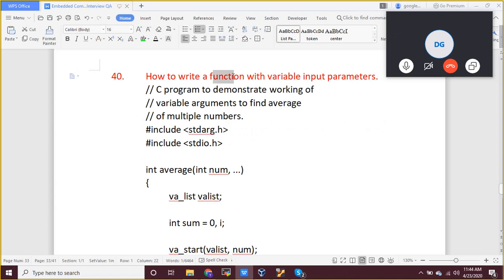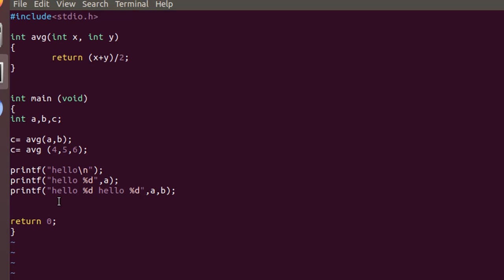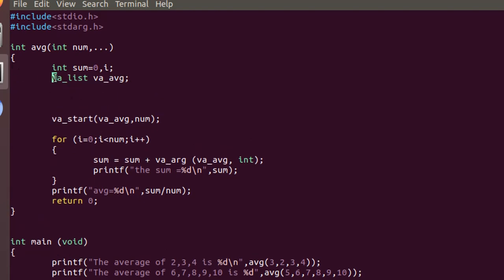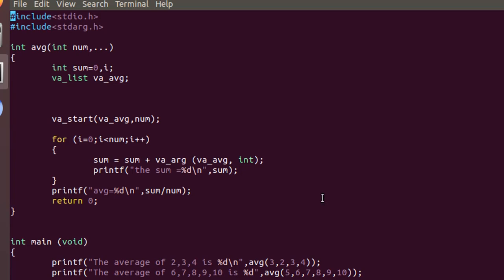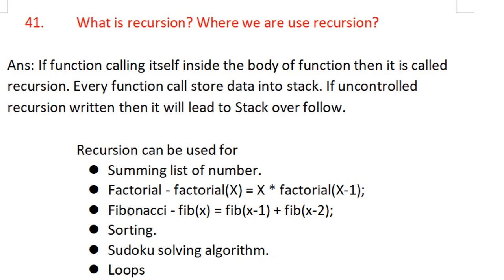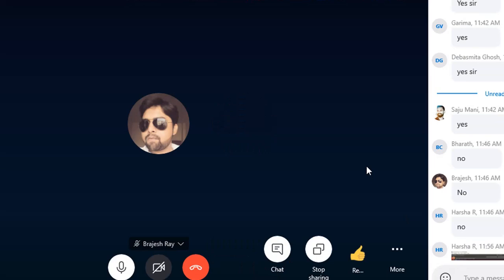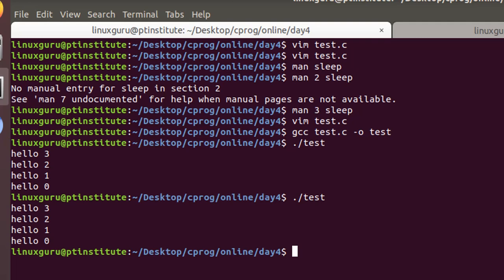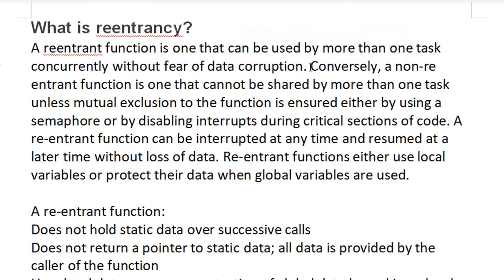Variable Argument input to the function. What is re-entrant function? what is recursion in C?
This question are not very common, but you may get these questions at the rate of 20% of your interview. Question to be cover in this video is
Function with Variable argument input.
what is recursion?
What is re-entrant function?

So stay focused and keep learning, The good part of embedded system is you need to prepare once and you will get those question again and again.

here are professional training institute we focus on practical and hands on training in embedded system. we are top embedded system training institute in bangalore for embedded system.